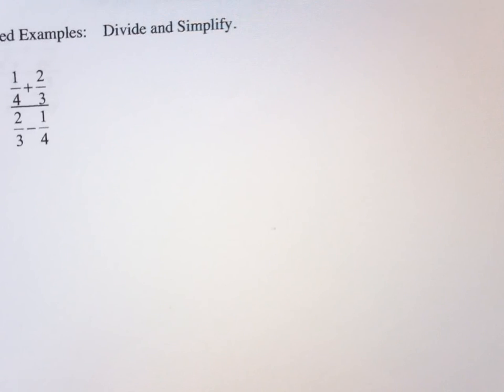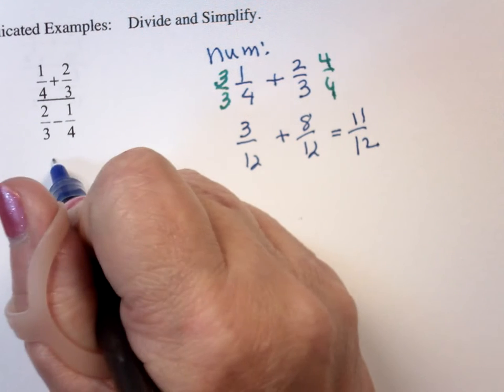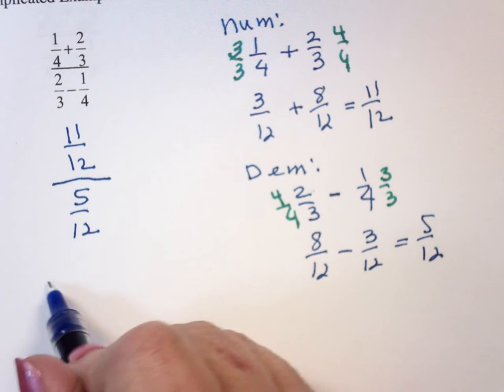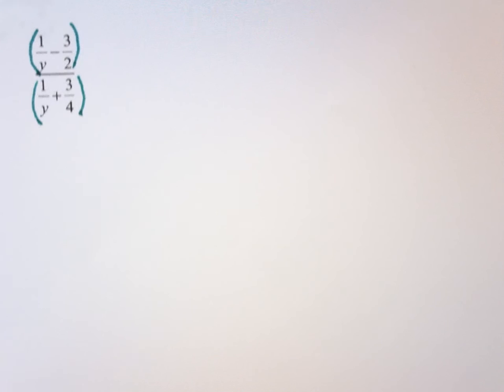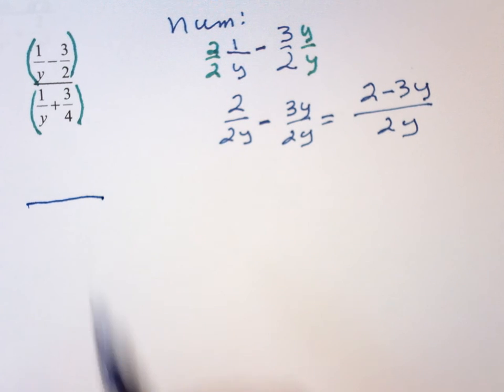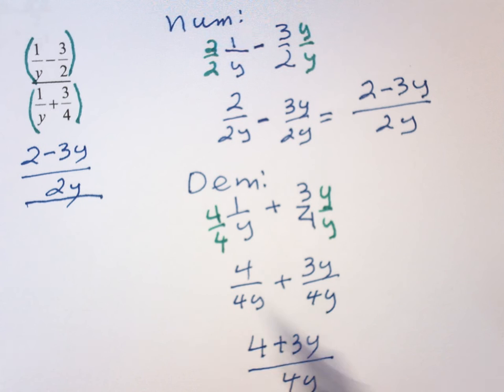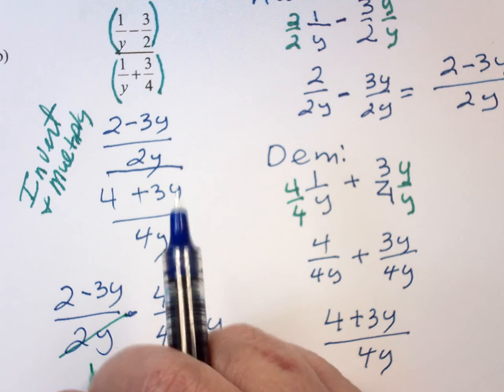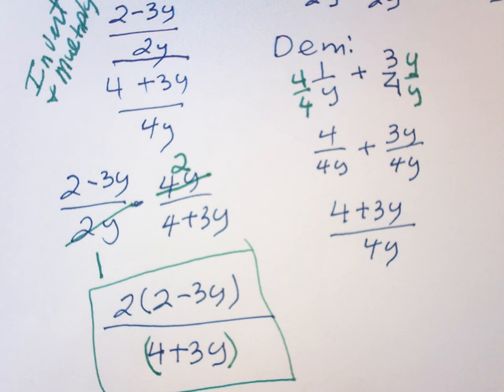7 4 page 27